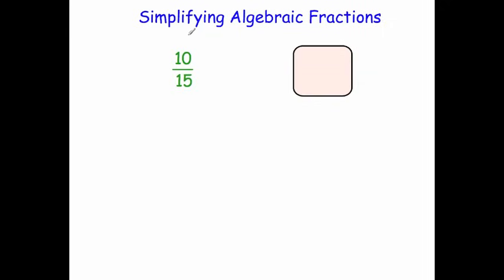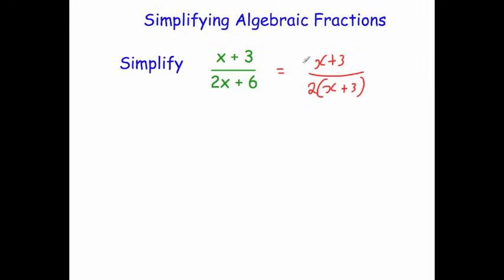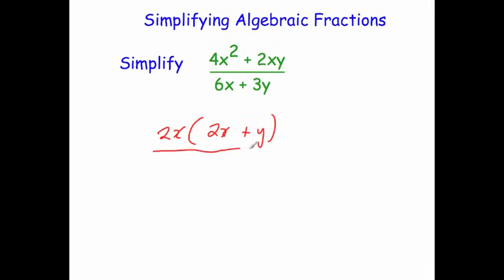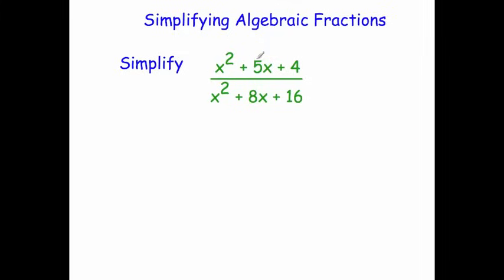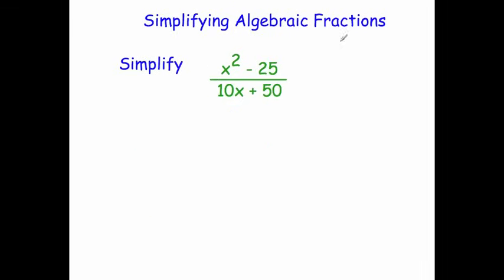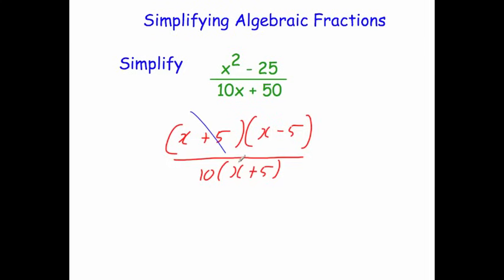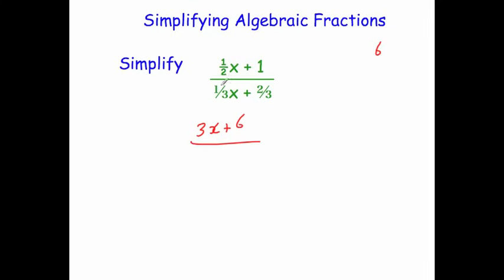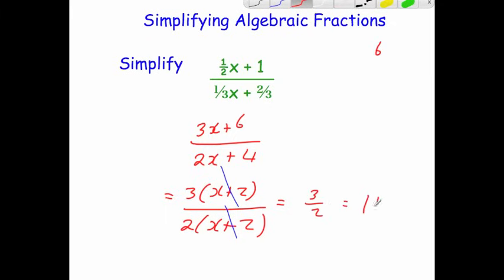Simplifying Algebraic Fractions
This video explains how to simplify/cancel down algebraic fractions. It goes through several typical examples.